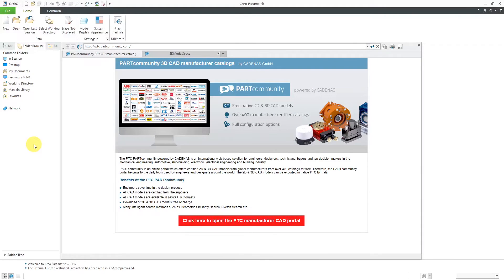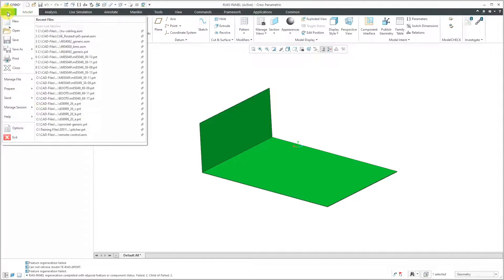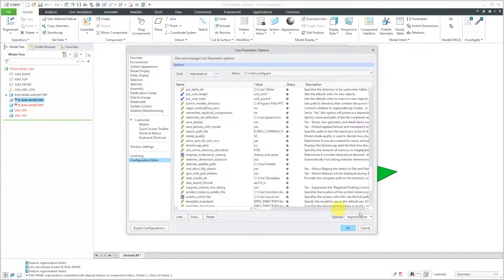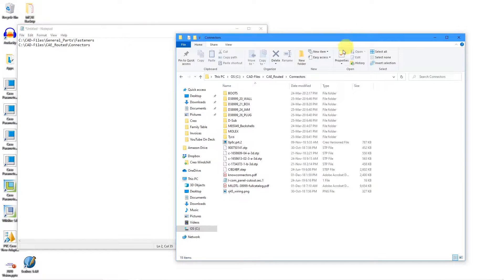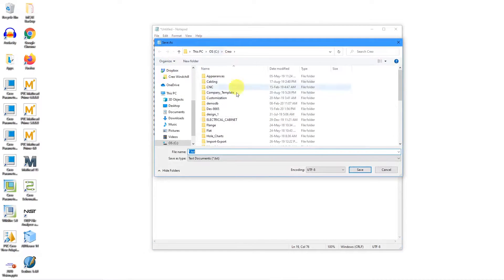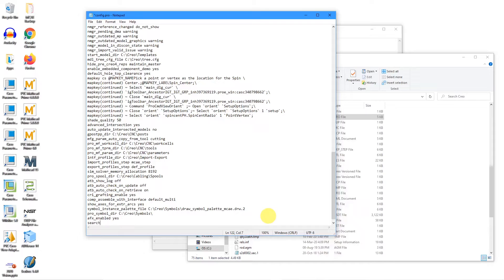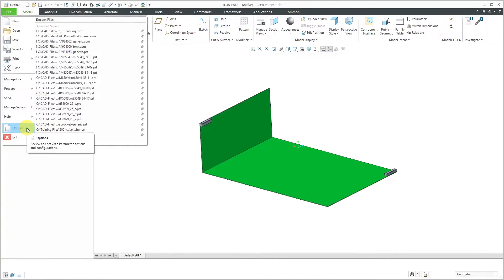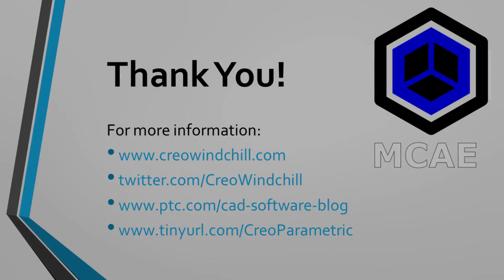Creo Parametric - Search Path File | Configuration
Another bonus self-isolation video. This Creo Parametric tutorial shows how to set up a search path file via configuration options in order to reduce the chance of experiencing regeneration failures when retrieving an assembly.

Thanks,
Dave